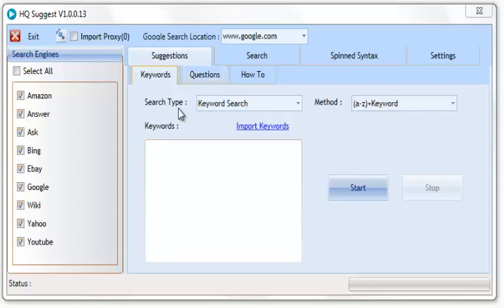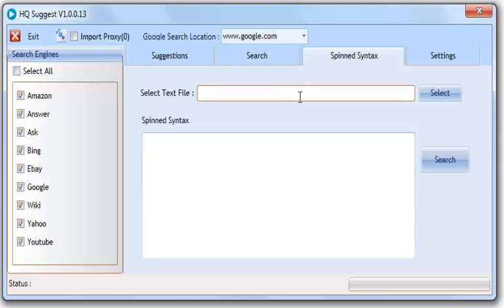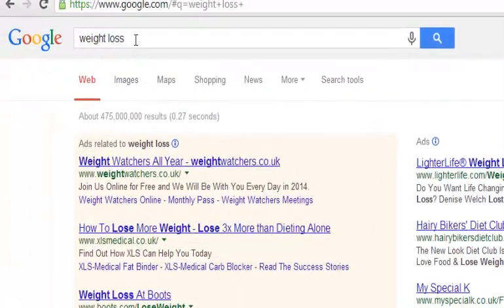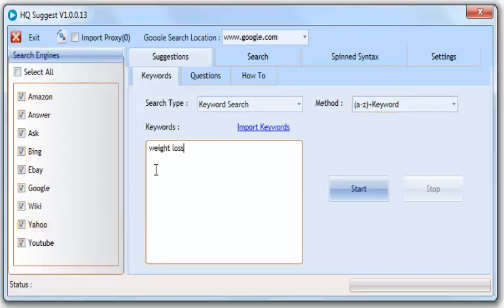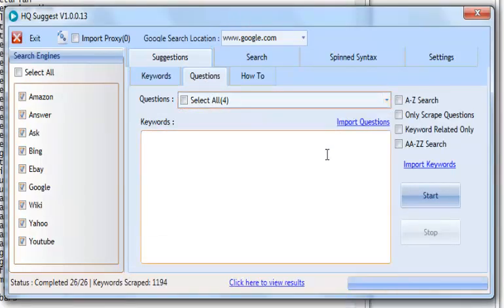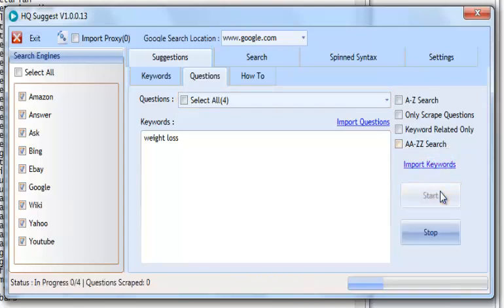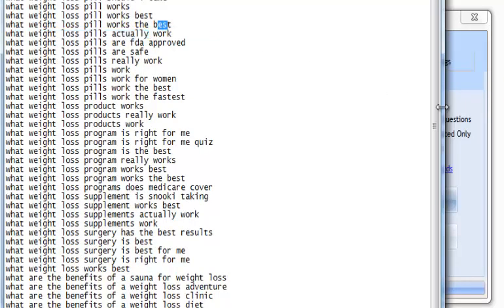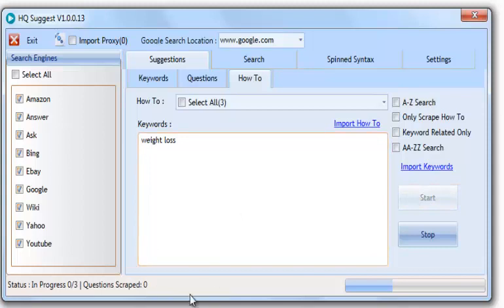Free Keyword Research Software For Suggestions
Get your free keyword research software that gets keyword suggestions from 9 major search engines.

this keyword research software was inspired by the latest google hummingbird update which strives to understand more complex queries and the relationship of words in a given query.

use this free keyword research suggestion software for getting multiple keywords to target and start to increase search engine traffic today